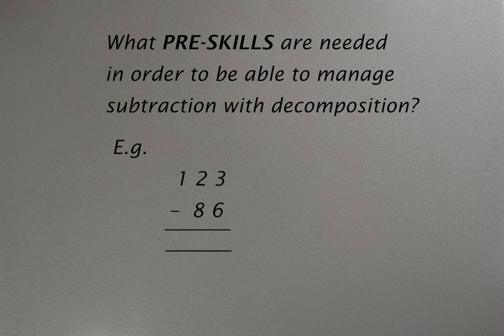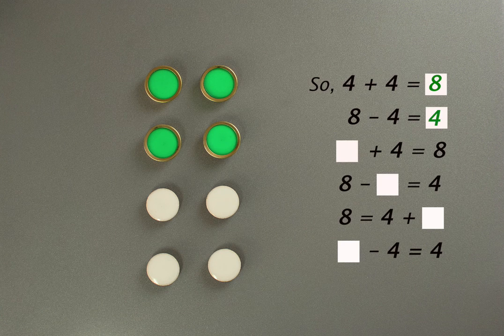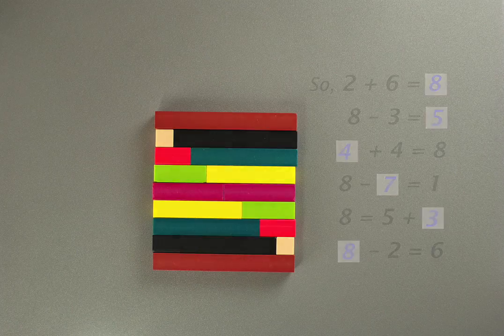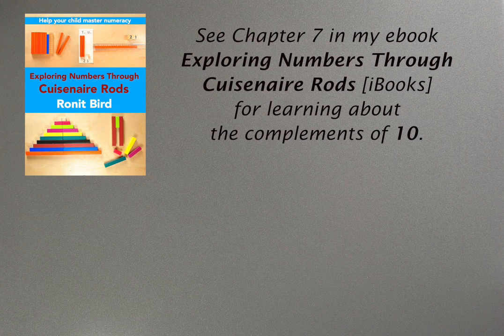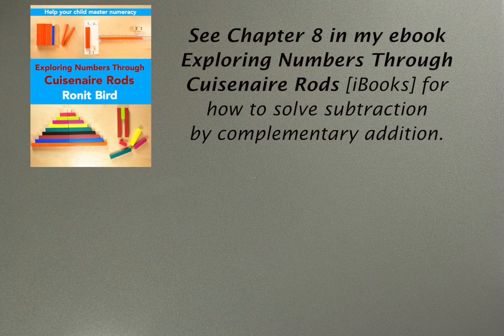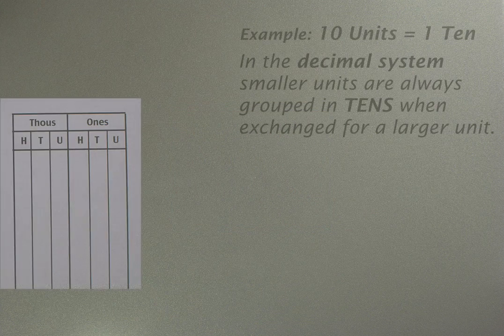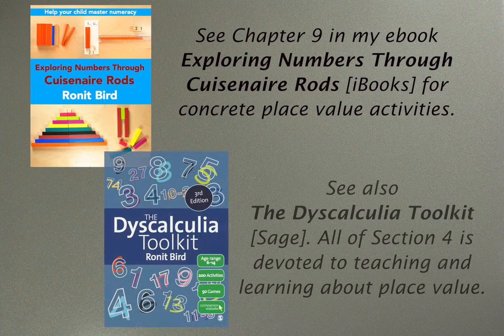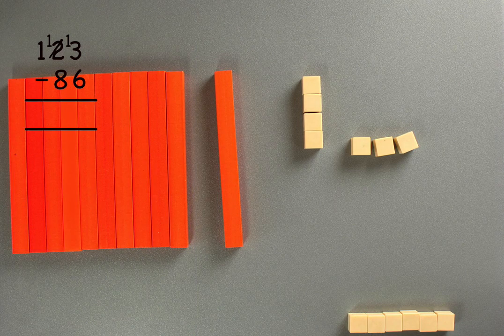Pre-skills for subtraction with decomposition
Column subtraction with decomposition is a written method that often results in errors for children who try to memorise the procedure without really understanding what they are doing. Teachers can help by first identifying, and putting in place, all the necessary pre-skills.